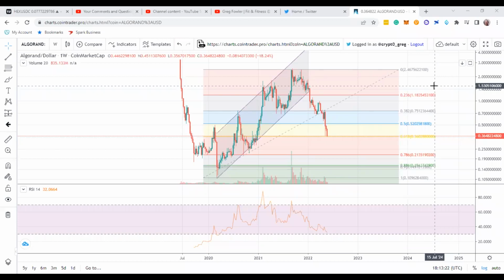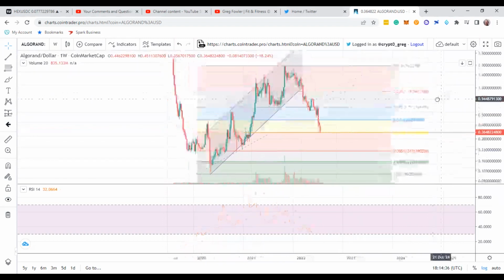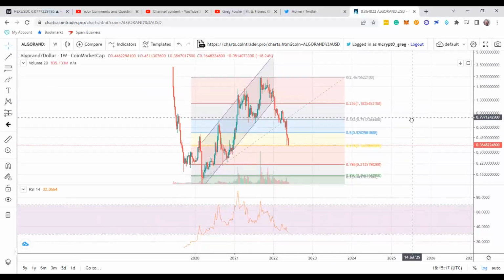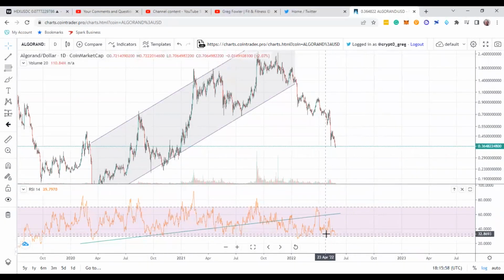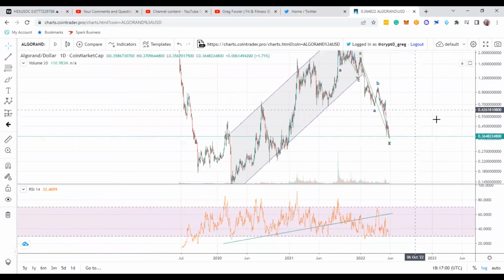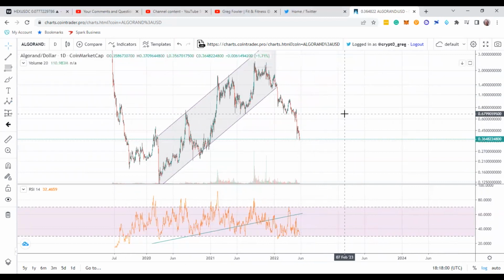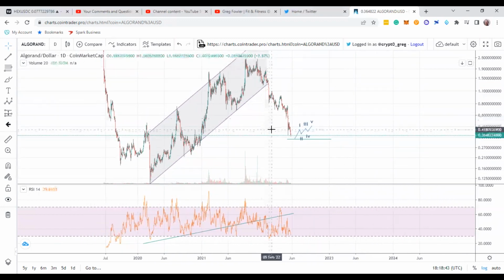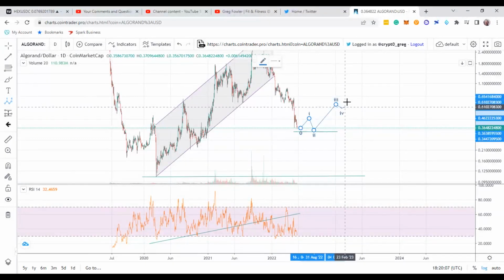Algorand ($ALGO) Crypto is coming near its correction, then a 3rd wave pump, but I would pay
attention to the sequence if Algorand makes a bottom in the current price area. Algo is a cryptocurrency that would be going into a potential massive 3rd wave with significant price appreciation ONCE the Cryptocurrency Market is BULLISH. From previous price history when Algorand pumps it pumps well. Set good entries and exits with this coin so you don't get trapped in Algorand's corrective more, but in an impulse pump up. Let's Go!